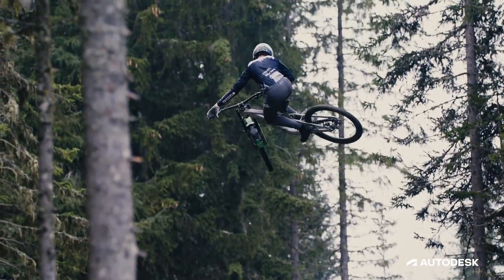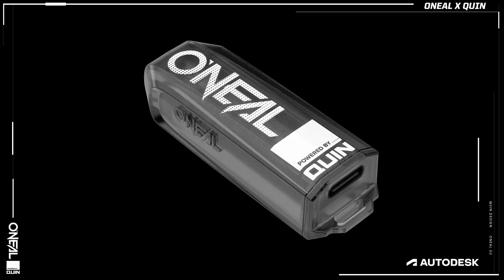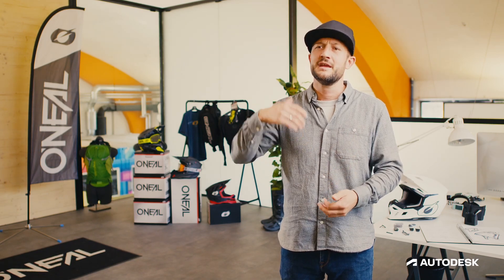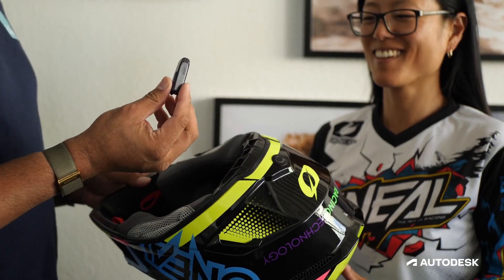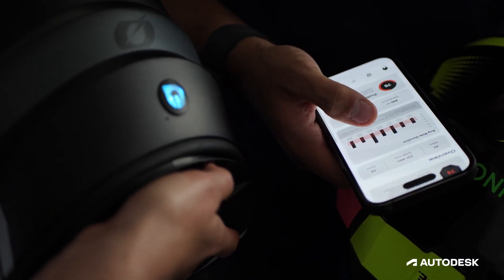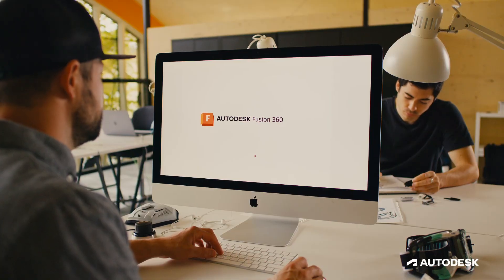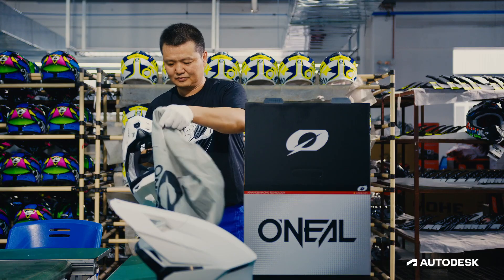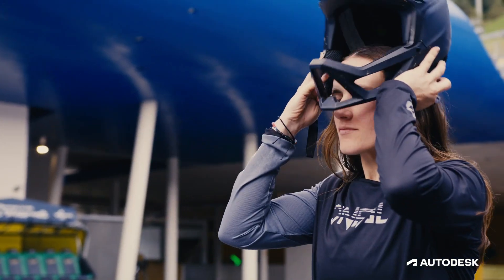O’NEAL and Quintessential Design Deliver a Smarter, Safer Helmet with Autodesk Fusion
For over 50 years, O’NEAL has been synonymous with the design and development of protective motocross and mountain biking apparel and accessories focused on safety. The company recently collaborated with Quintessential Design to develop a new helmet that could save a rider’s life in more ways than one.

For this new helmet design, O’NEAL is incorporating Quin. It’s a sensor device that is inserted into the base of the helmet and connects to an app on the rider’s mobile phone. Unlike average crash detectors, Quin locates and tracks crashes much more precisely. It can even inform an emergency service provider if the rider is in a severe crash.

Since both O’NEAL and Quintessential Design use Autodesk Fusion for their designs, the teams were able to seamlessly bring the product, hardware, and software together.